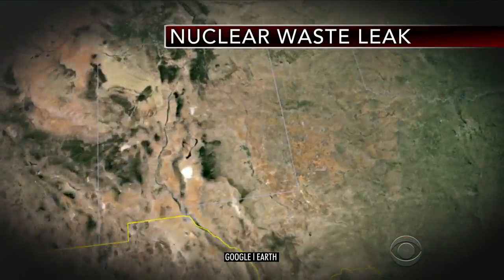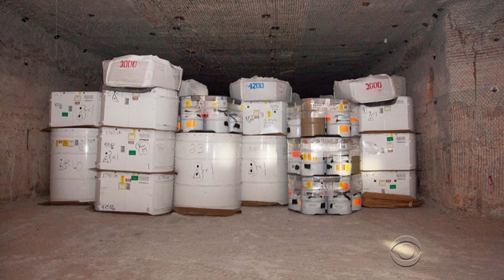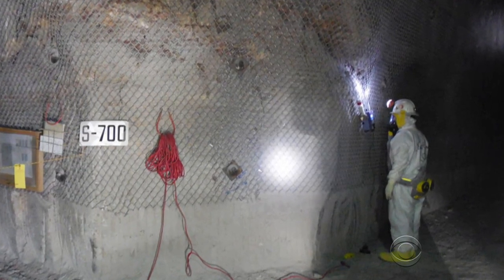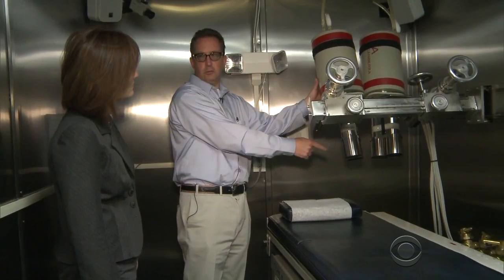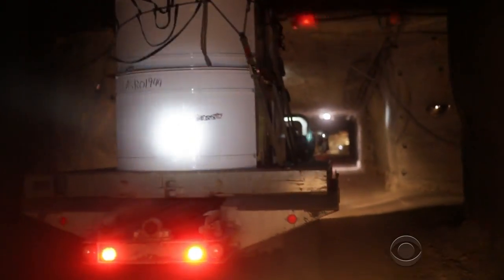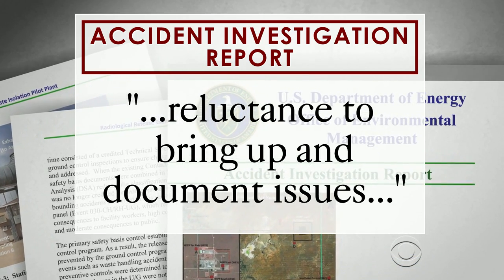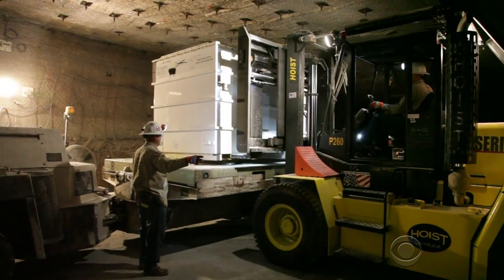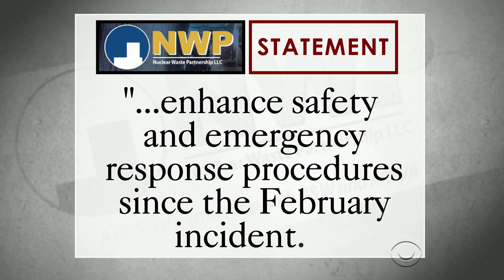New Mexico radiation leak caused by design flaw, report finds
An Energy Department investigation determined that a design flaw in the ventilation system of a salt mine chamber leaked radiation to the surface, exposing 21 people to radioactive particles. No one became ill, but the report said there was a "degradation of key safety management programs and safety culture" at the facility. Anna Werner reports.